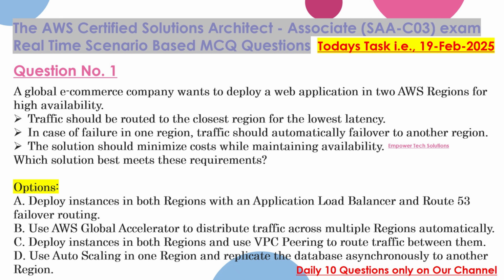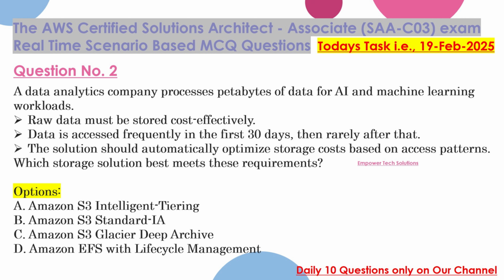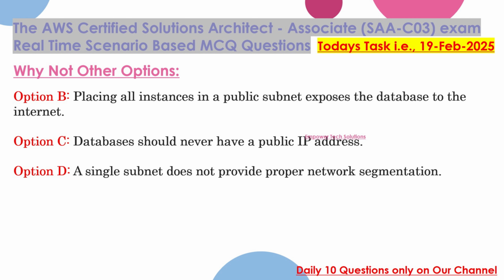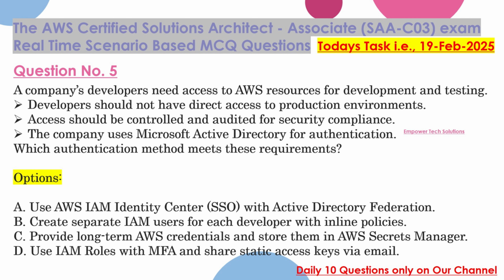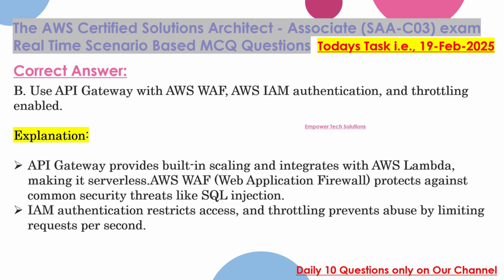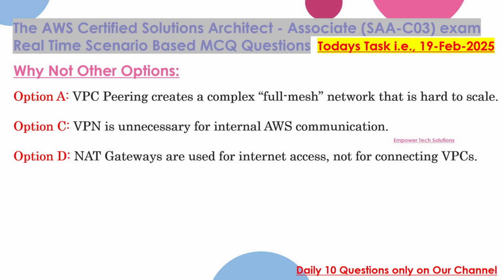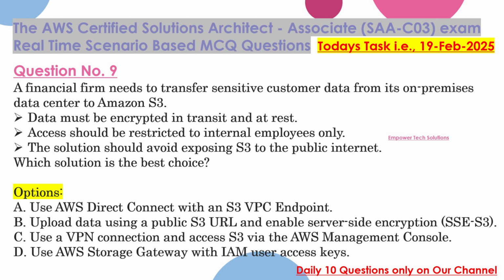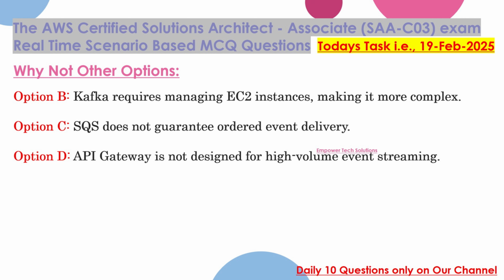Day 43 @ 19-Feb-2025 | SAA C03 - AWS Solutions Architect Associate Real Time Exam Questions with Ans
Daily 10 Q & A @ 19-Feb-2025 | SAA C03 - AWS Solutions Architect Associate Real Time Exam Questions